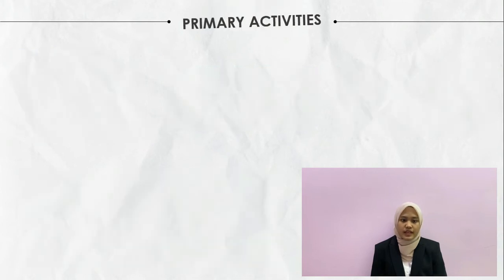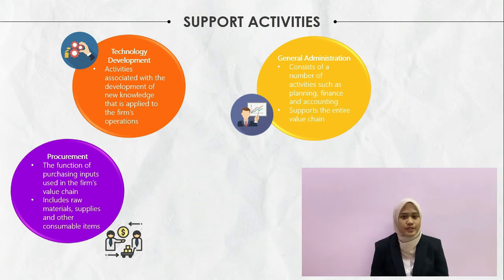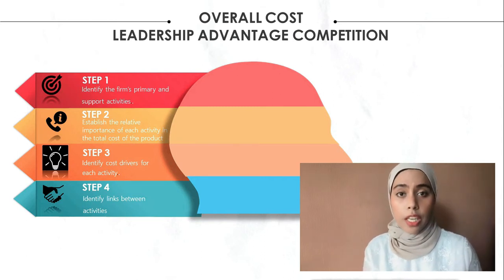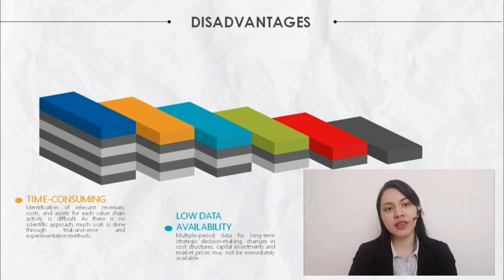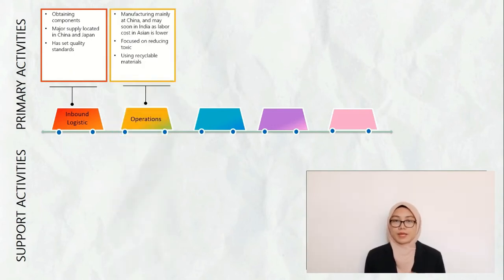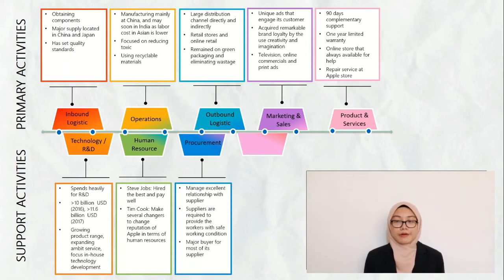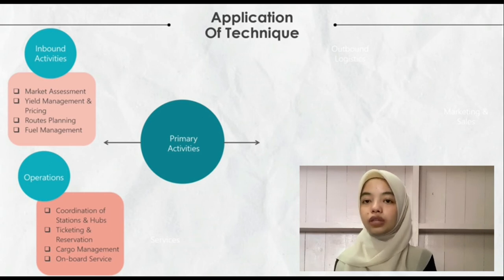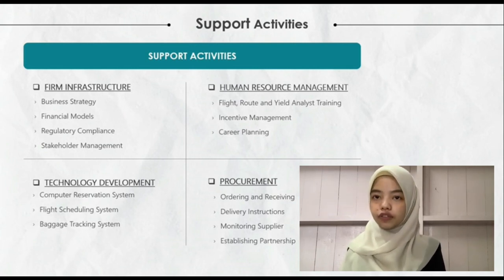Value Chain Analysis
Group Presenters :

Sabrina Farzana Binti Rushan Lutfi
Siti Umairoh Nabilah Binti Zainul Azmi
Nur Lina Farhana Binti Mohmad Damahuri
Mardhiatul Hanisah Binti Hasan Abrar
Nur Alesa Binti Zulkefle